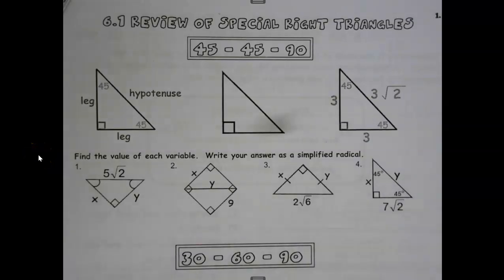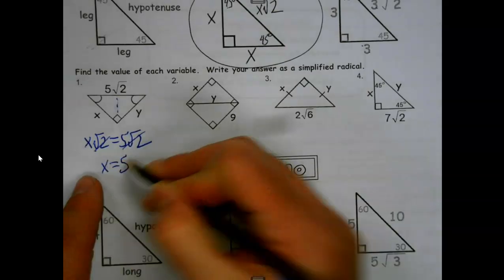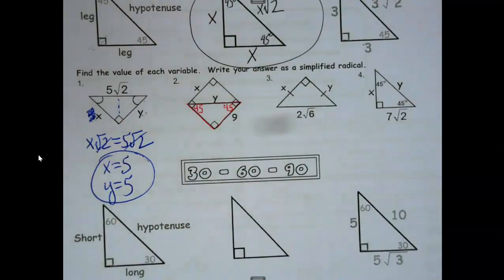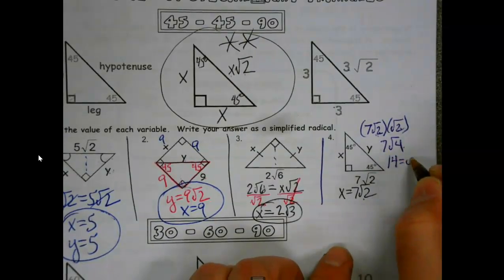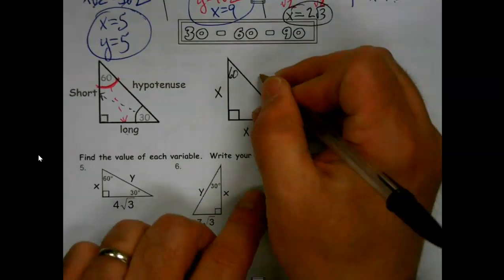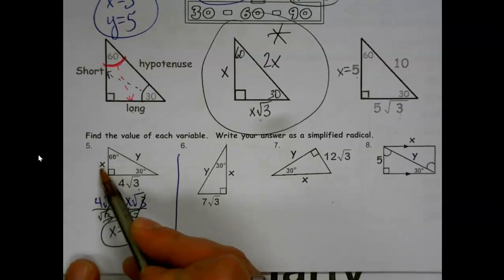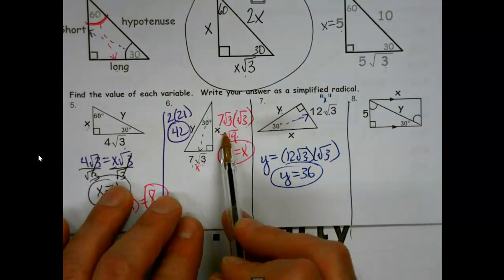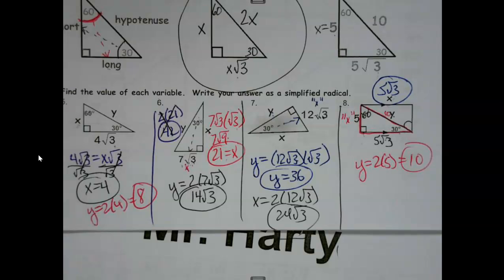HA2 - U6 - Special Right Triangles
Let's chat 45-45-90 and 30-60-90 triangles as we start the trig unit!@